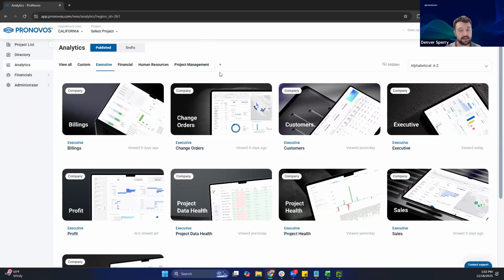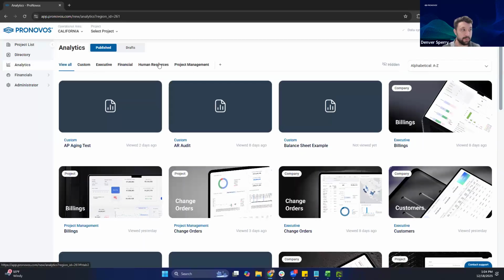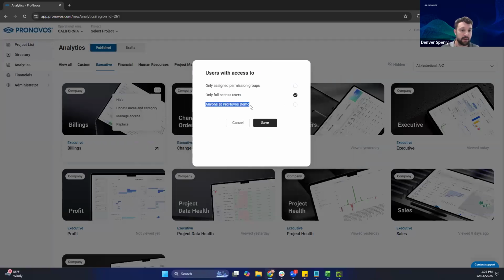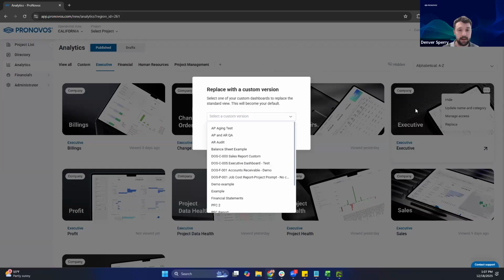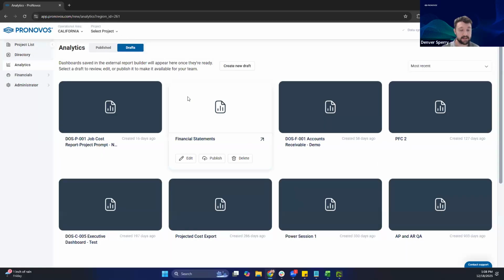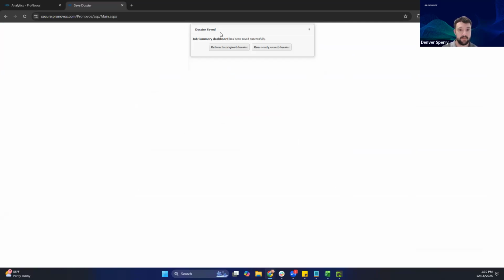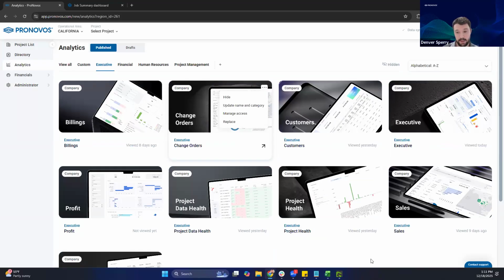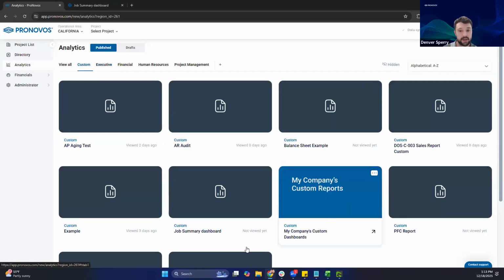Product Update: A Simpler, More Flexible Analytics Experience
Discover the updates that make Analytics easier to use, easier to control, and easier to navigate. In this short product update session, we will walk through the redesigned Analytics module and show you how the new layout gives you more clarity and more control over your dashboards.

What You Will See:
A cleaner, unified layout:
All dashboards, standard and custom, now live in one organized view.

Easy navigation with tabs:
Categories like Executive, Financial, PM, and Custom sit in a simple horizontal tab bar for faster access.

Full control of categories:
Rename, reorder, or move dashboards between categories. Create or delete categories anytime.

View All for quick scanning:
One scrollable page showing every published dashboard, sorted by recent activity.

Replace or rename standard dashboards:
Match the language your team uses or swap in your custom version in just a few clicks.

Drafts and hidden dashboards:
Publish dashboards from the new Drafts tab. Hide dashboards you do not need without deleting them.